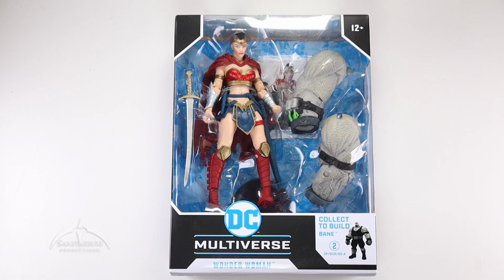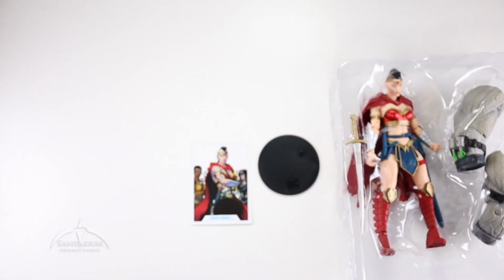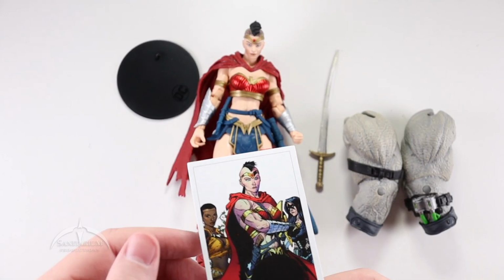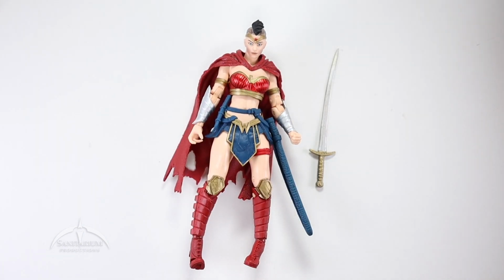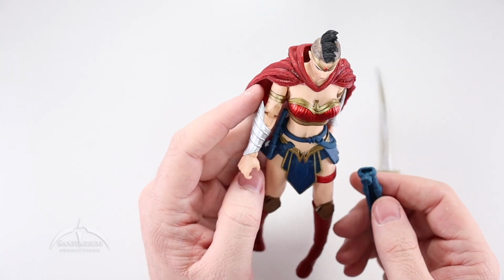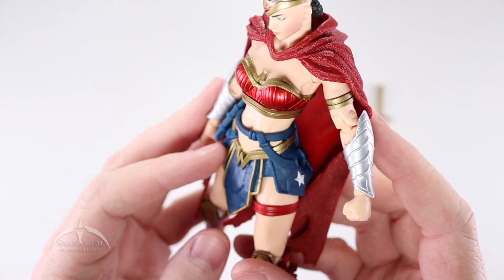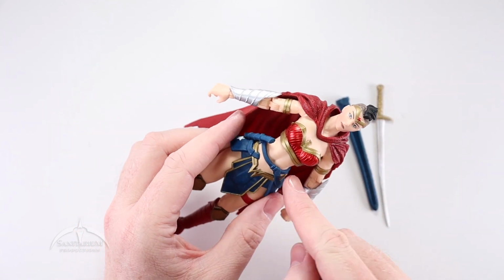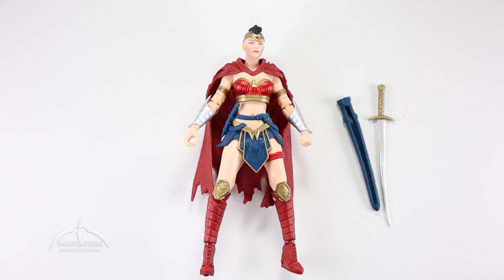DC Multiverse Wonder Woman Last Knight on Earth Unboxing and Review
Review video of the DC Multiverse Wonder Woman Last Knight on Earth figure. In this segment, we tear into the figure from the Multiverse line of DC. You get to see the unboxing, a full review of the figure and all of the accessories!